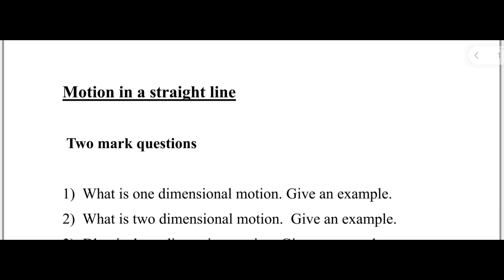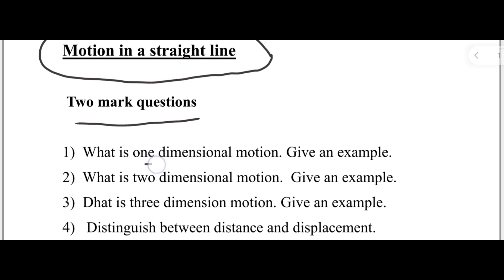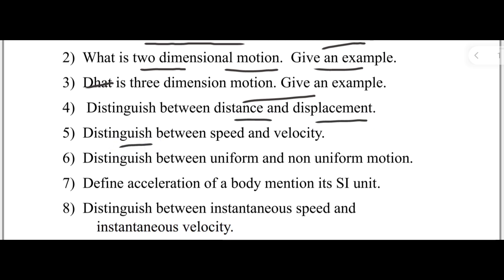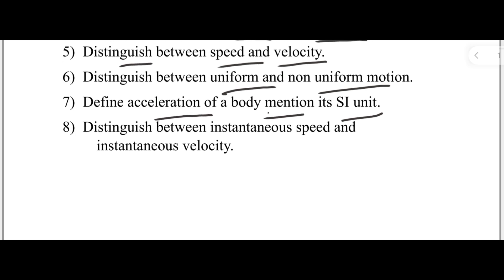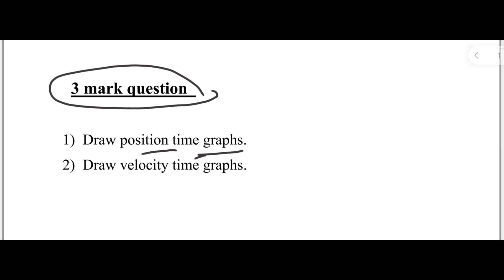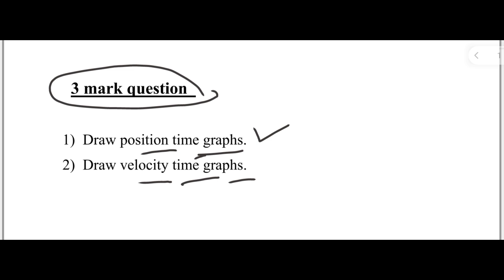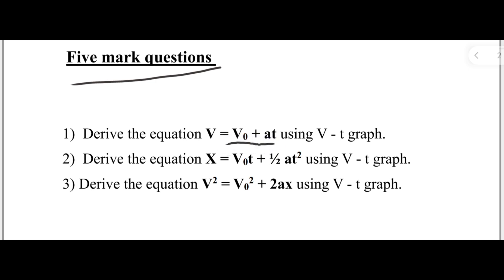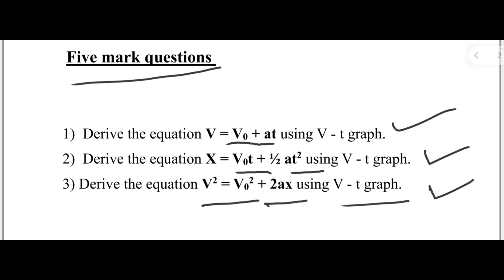Motion in a Straight Line | Important questions |Physics | Class 11